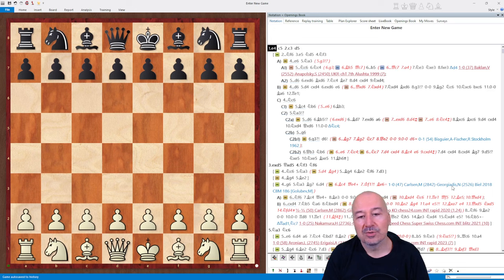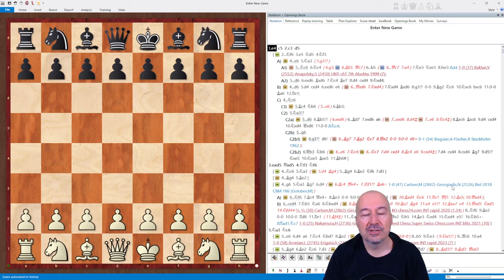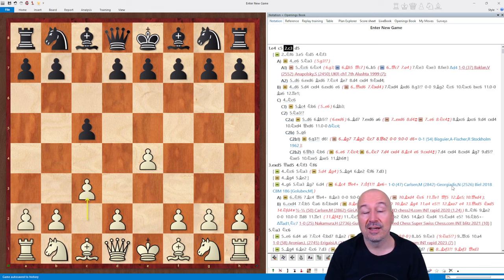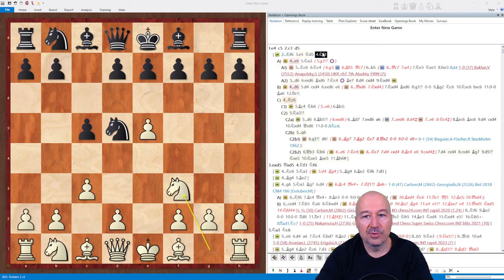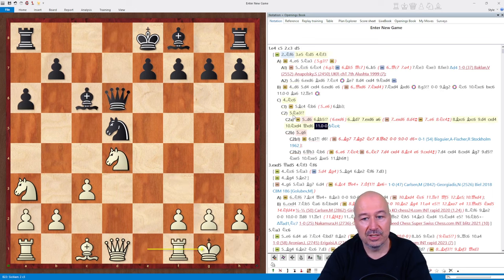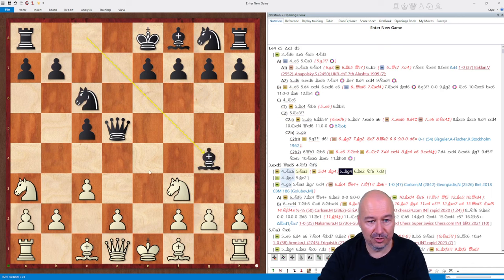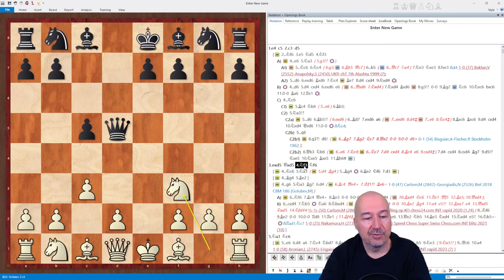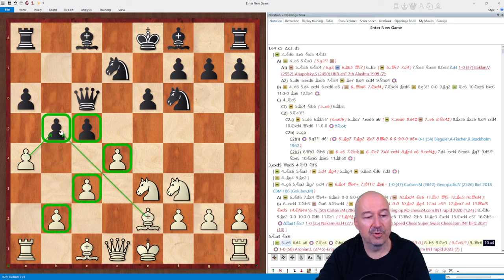How to Build an Opening Repertoire - Part 3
In this video I explain how you can be inspired by a book or a player, as new understanding of certain positions can lead you to choosing lines that lead to those positions.